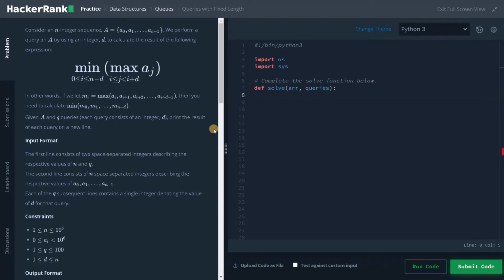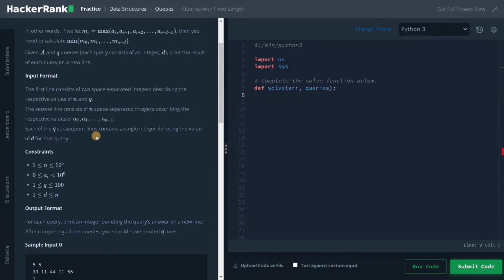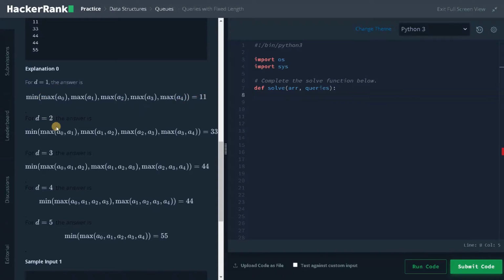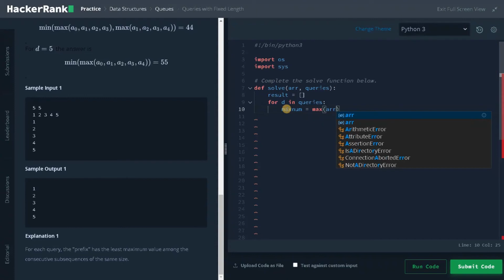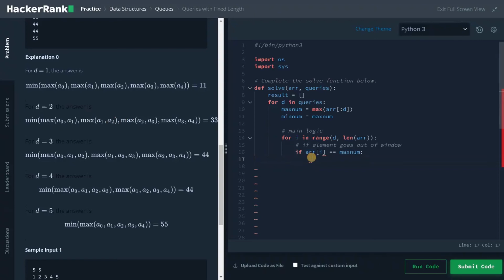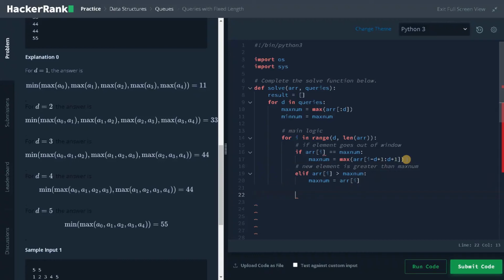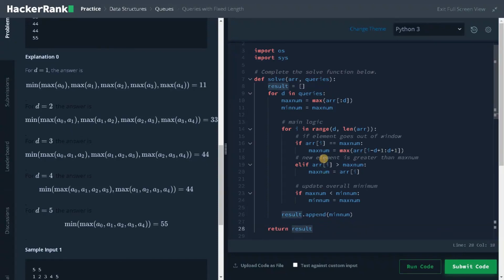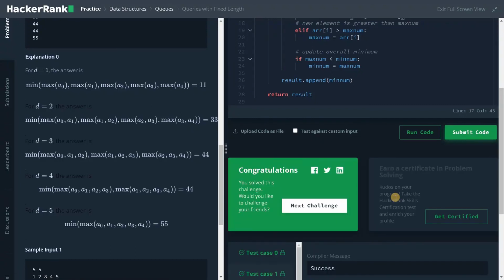146 - Queries with Fixed Length | Queue | Hackerrank Solution | Python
⭐️ Content Description ⭐️
In this video, I have explained on how to solve queries with fixed length using sliding window concept in python. This hackerrank problem is a part of Problem Solving | Practice | Data Structures| Queues | Queries with Fixed Length and solved in python. The complexity of this solution is O (n*q).